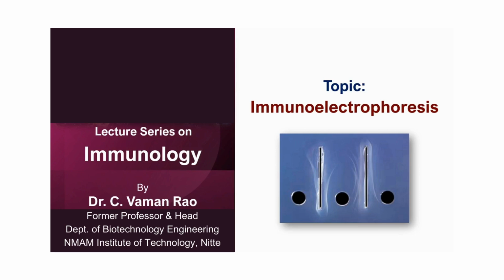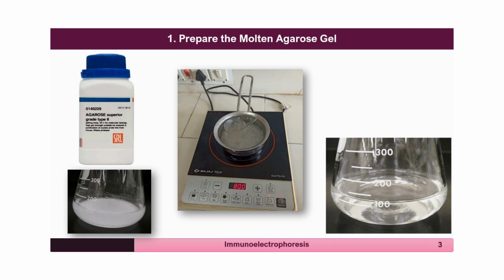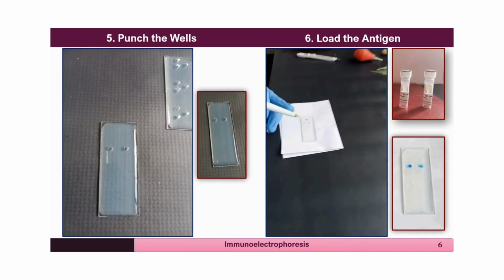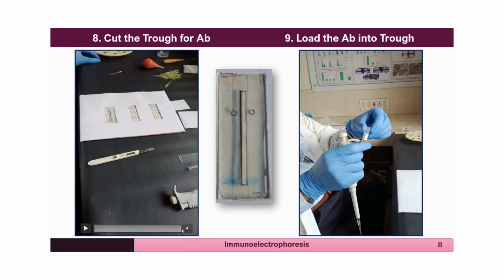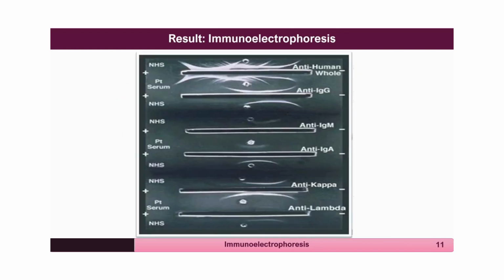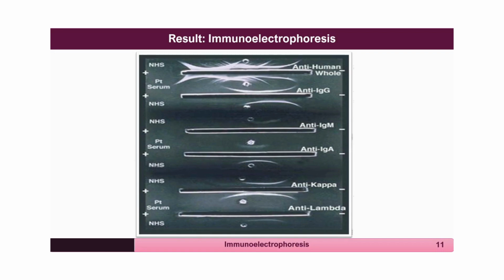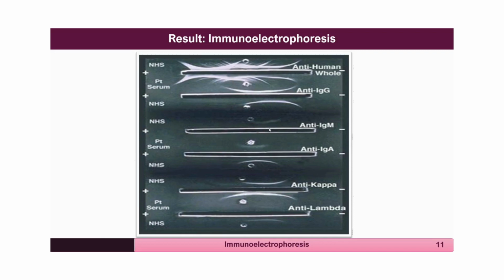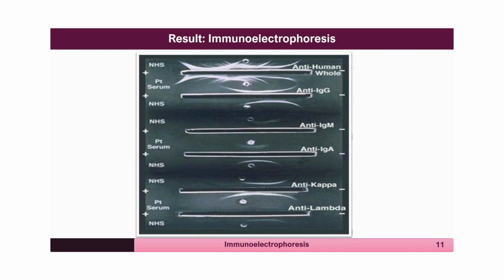Immunology Lecture Series 5 Immunoelectrophoresis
This method is used for the testing of purity of antigen, antibody and serum proteins of an individual by using corresponding antibodies against them.